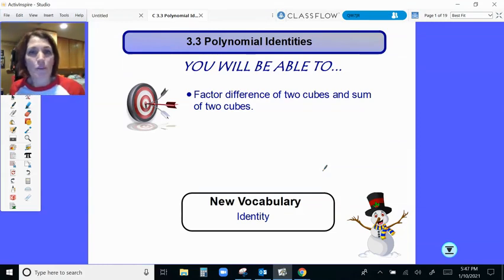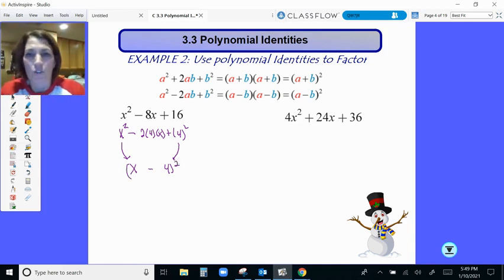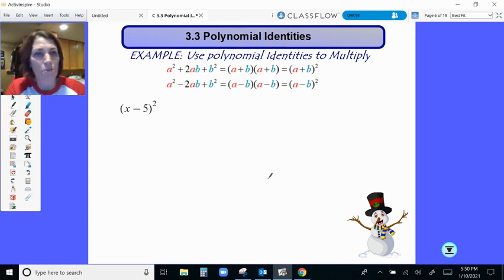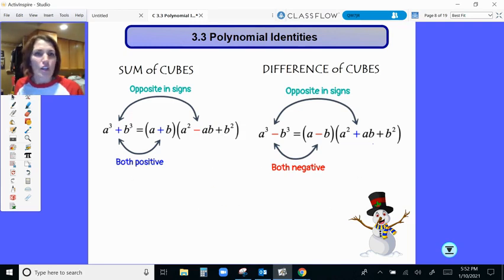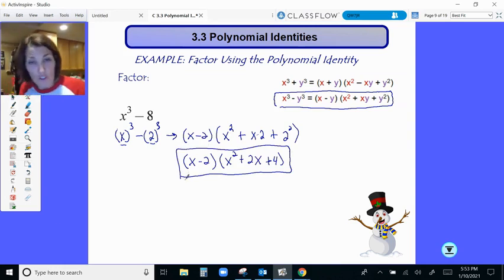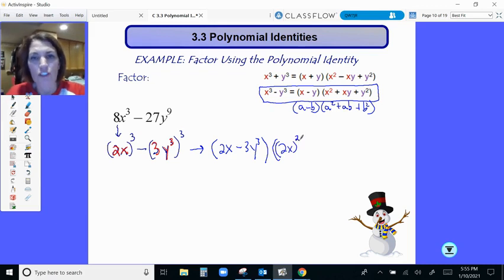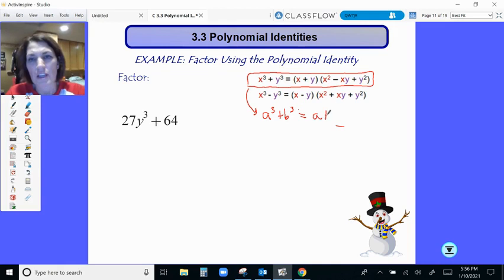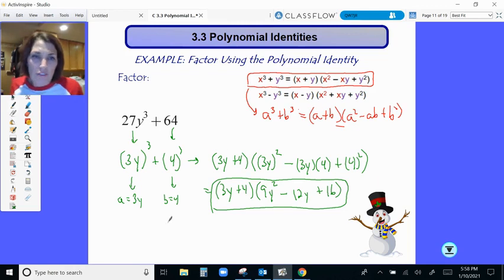ALG 2: 3.3 (1) Poly Identities - Sum/Diff of Cubes